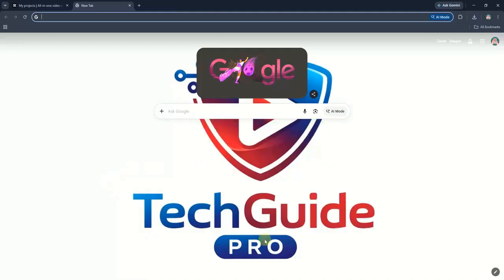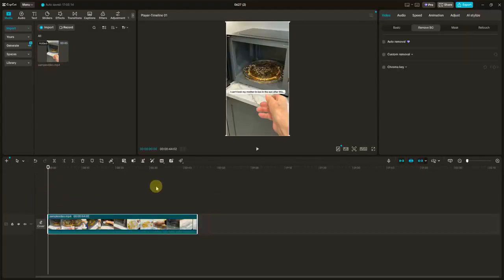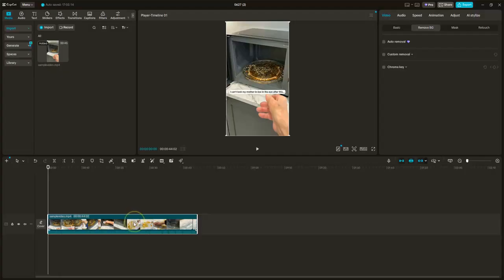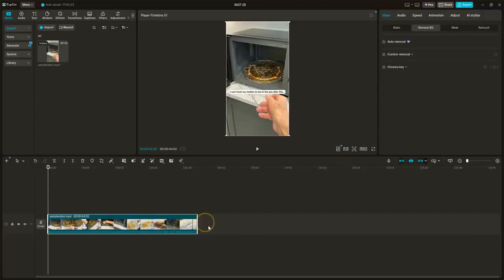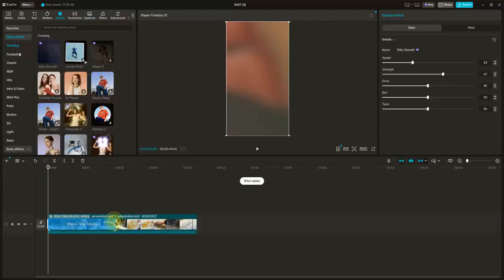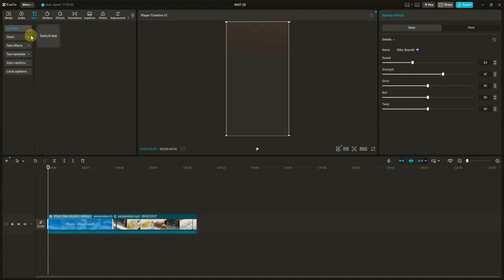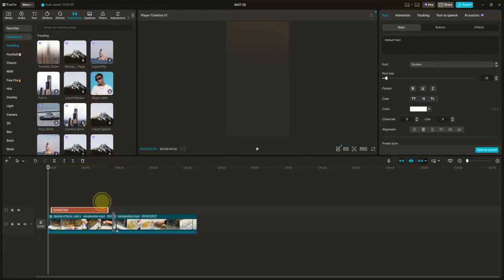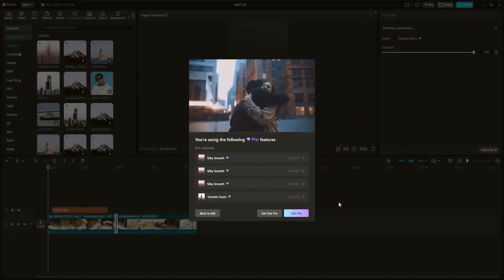How to Edit in CapCut - Beginners Guide 2026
Learn how to edit in CapCut.

This comprehensive tutorial will teach you how to master CapCut editing techniques, including adding music, text, and effects to your videos. Discover how to create stunning video edits, enhance your storytelling, and utilize features like transitions and filters. Whether you're a beginner or looking to refine your editing skills, this guide will empower you to produce professional-quality videos using CapCut.